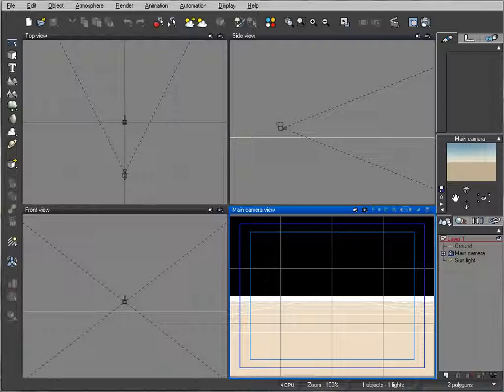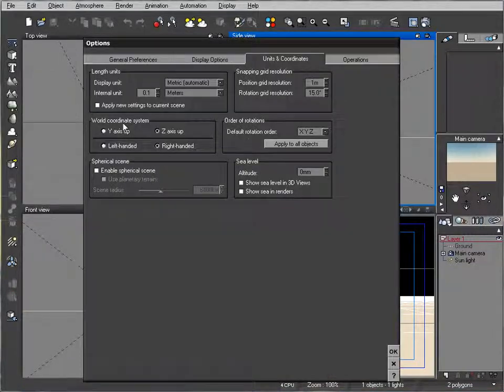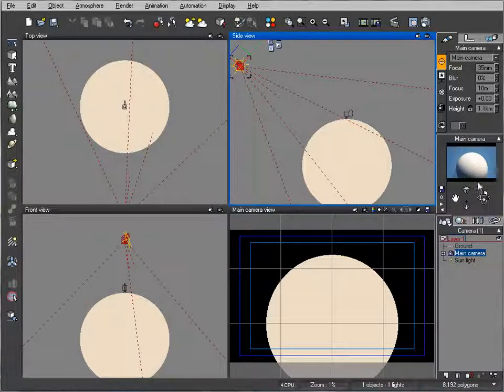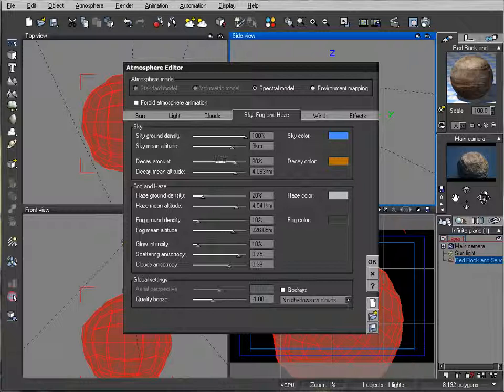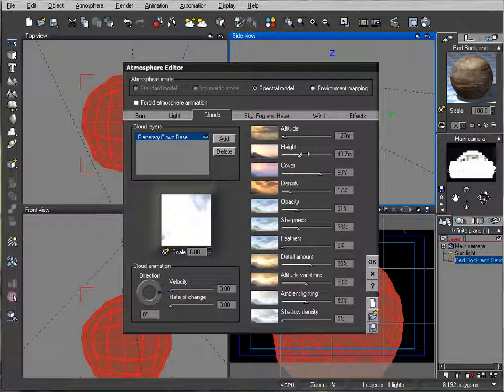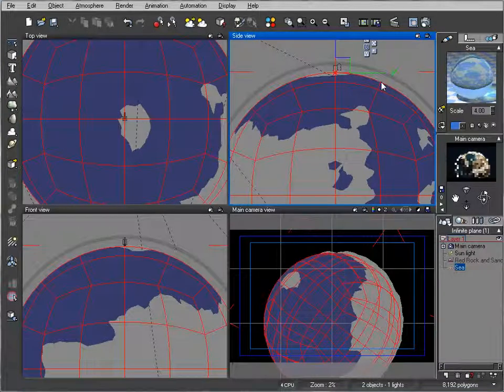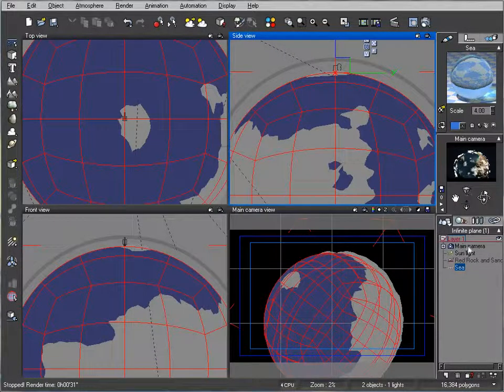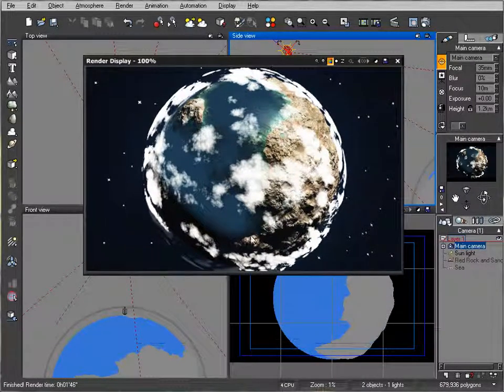Round planet, planet shapes in Vue